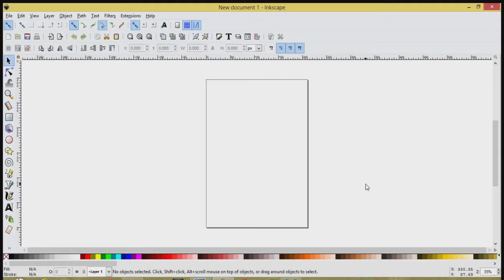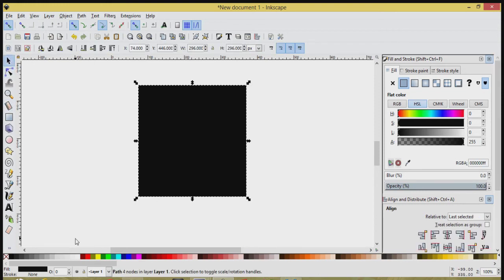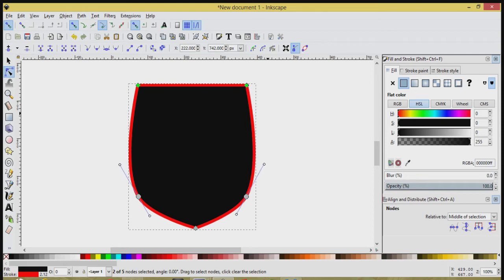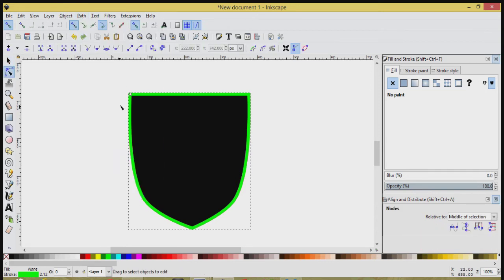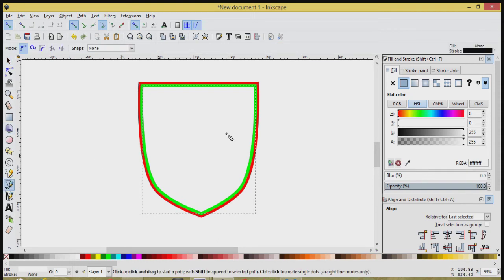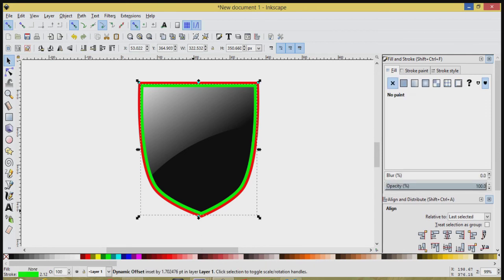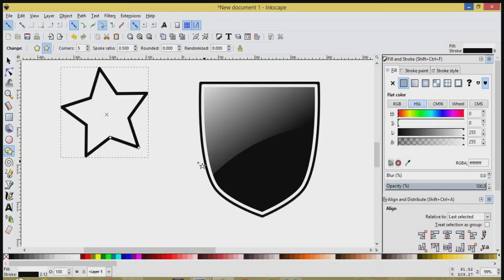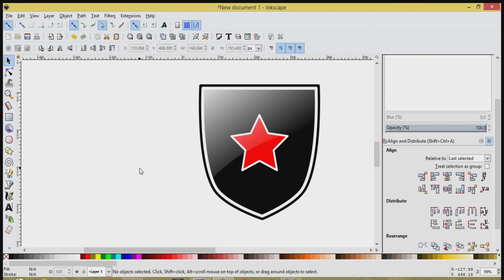Inkscape Tutorial: Create a Vector Shield Icon (Episode #68) @ Ardent Designs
In this Inkscape beginner tutorial I will teach you how to design a shield icon vector graphic using the Inkscape vector graphic program.